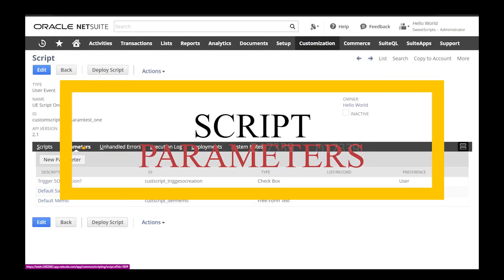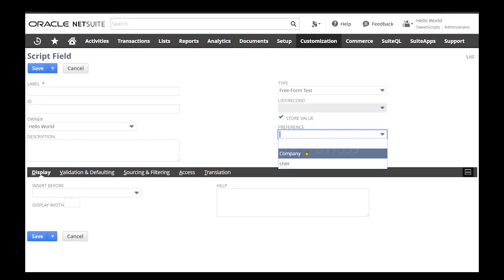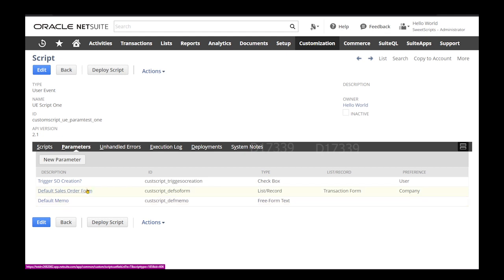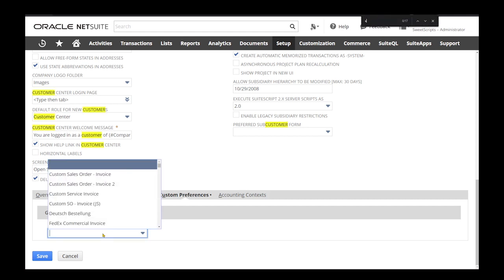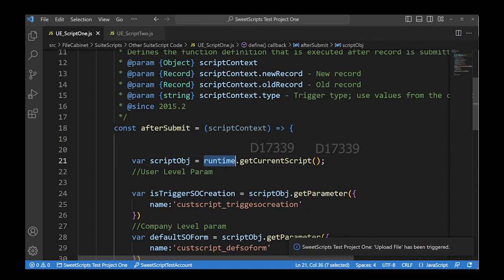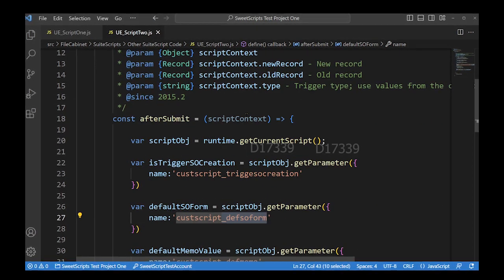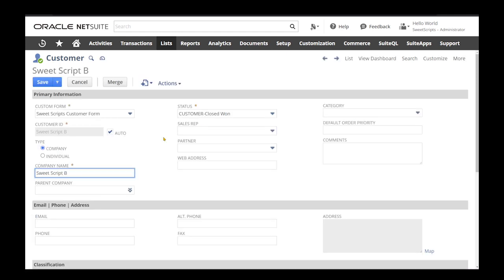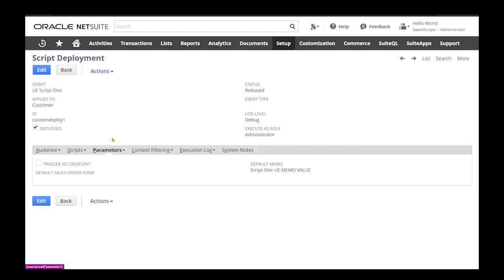SuiteScript Tutorial - Script Parameters in SuiteScript | NetSuite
SuiteScript Tutorial - Script Parameters in SuiteScript | Third Party Library Files | NetSuite

Creating Script Parameters
Use the following steps to create script parameters. If you are unsure how to create a script record, see Creating a Script Record.

To create a script parameter:
Go to Customization  | Scripting  | Scripts.

Beside the script you want to add a parameter to, click Edit.

Click the Parameters tab, and click New Parameter.

In the Label field, type the name of the parameter (custom field) as it will appear in the UI after the script is deployed.

In the ID field, type a custom ID for the script parameter.

Script parameter IDs must be in lowercase and contain no spaces. They also cannot exceed 30 characters.

You can leave the ID field blank to use a system-generated ID. However, it is a best practice to create your own custom ID for script parameters. Doing so will help avoid naming conflicts if you later decide to include your script in a SuiteCloud project.

In the Type field, select the type of the script parameter (for example, Hyperlink, Date, Free-Form Text, or Check Box).

For more information about field types, see Field Type Descriptions for Custom Fields.

(Optional) If the parameter type is List/Record, in the List/Record field, specify the list or record.

If you define a saved search as a List/Record script parameter, only saved searches that are public will appear in the List/Record field. For more information about working with searches using SuiteScript, see N/search Module.

In the Preference field, select the set of preferences that you want to use for the parameter.

Depending on the value of this field, the parameter’s default value is based on the values set on either the General Preferences page (for a field value of Company), Set Preferences page (for a field value of User), or the portlet setup page (for a field value of Portlet). If you do not specify a preference, the parameter is considered to be a deployment script parameter, and its value is defined on the script deployment record.

(Optional) Use the Display, Validation & Defaulting, Sourcing & Filtering, Access, and Translation tabs to define additional values for the parameter.

For information about defining these values, see the following help topics:

Setting Display Options for Custom Fields

Setting Validation and Defaulting Properties

Setting Sourcing Criteria

Setting Filtering Criteria

Restricting Access to Custom Fields

Adding Translations for Custom Fields

Click Save to save the parameter.

On the script record, click Save to save the script record.

You can use the Script.getParameter(options) method to reference script parameters that you create. This method is included in the N/runtime module, and you can use other methods in this module to work with scripts and script objects. For example, use runtime.getCurrentScript() to obtain a runtime.Script object that represents your script.

Before you can reference script parameters in your script, you must create them using the NetSuite UI. To learn how, see Creating Script Parameters. When you create a script parameter, make sure to remember the ID that you used (or the ID that was generated automatically for you). You must use this ID in your script to obtain the value of the script parameter.

⏱️⏱️VIDEO CHAPTERS⏱️⏱️

00:00 - Introduction to Script Parameters
00:45 - Types of Script Parameter
02:15 - User Preference Settings
02:40 - Company Preference Settings
03:10 - Script Level Preference Settings
03:45 - Script Explanation
05:25 - Testing the Script
06:00 - Checking output
07:40 - Conclusion